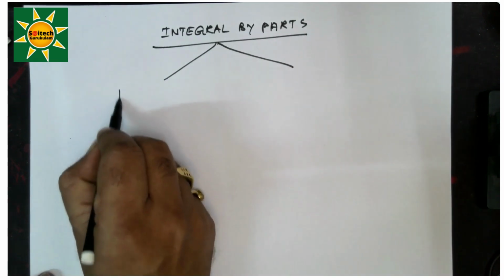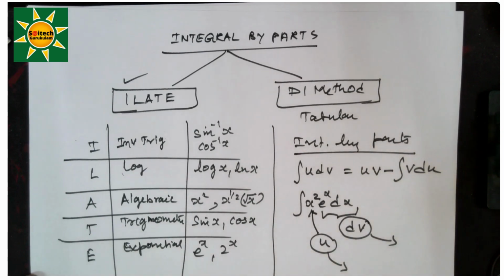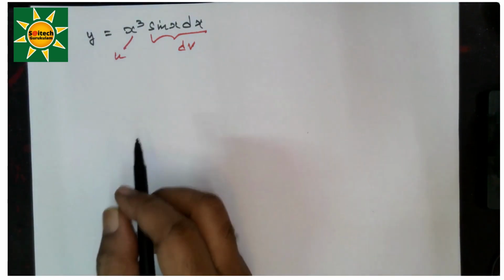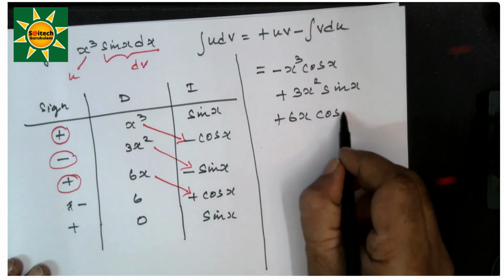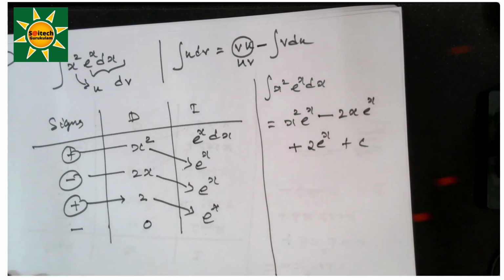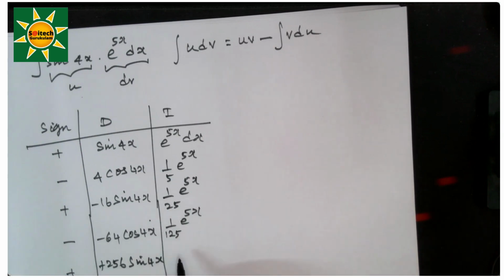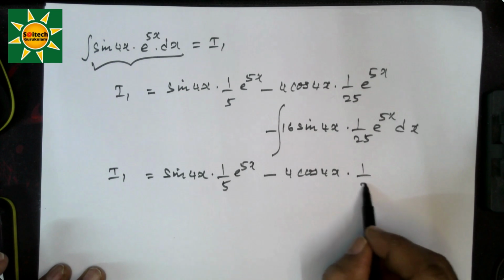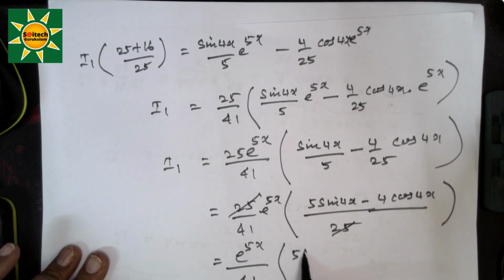Integral by Parts Using ILATE and DI Tablular Methods